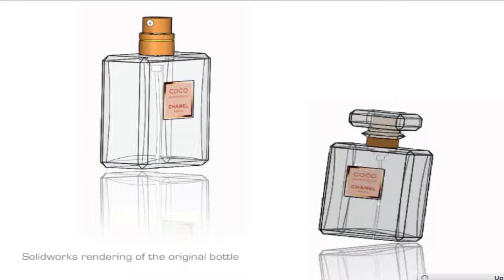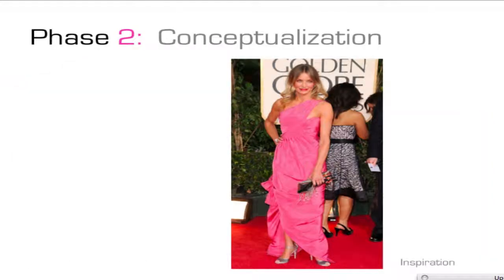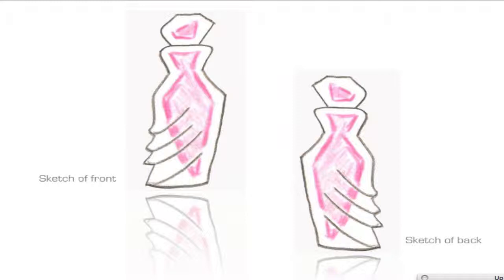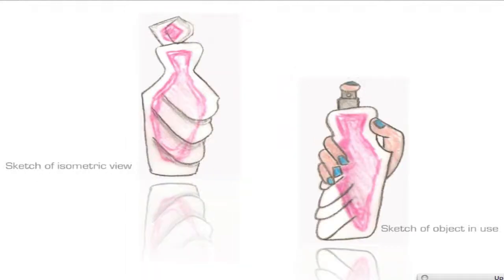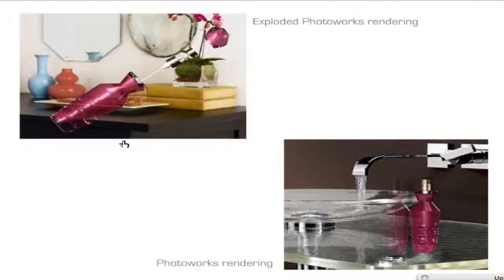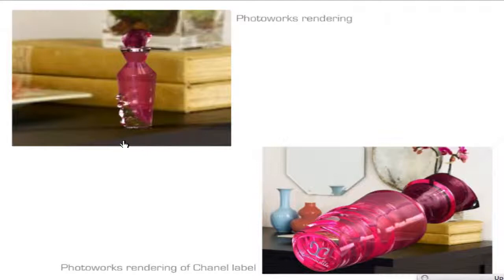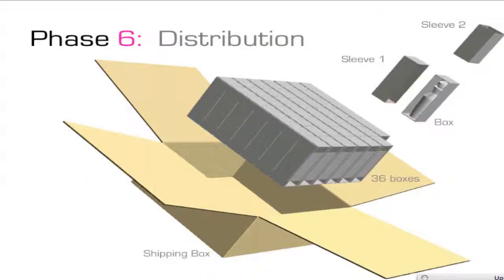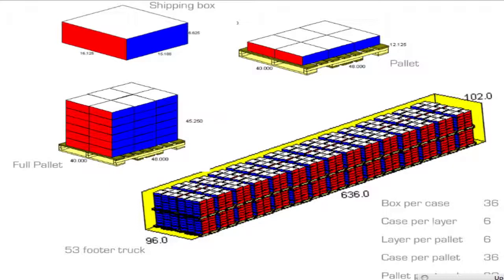PKGSC 220: Cosmetic Bottle Design: Joanna fischer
PKGSC 220 design project - Cosmetic Bottle @ Clemson University's Packaging Science program in the Sonoco Institute for Packaging Design and Graphics.